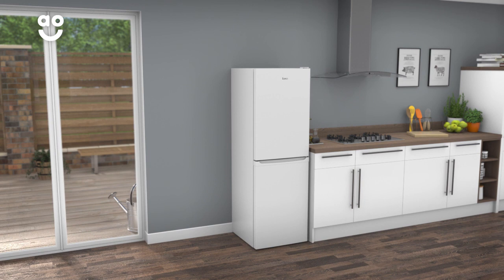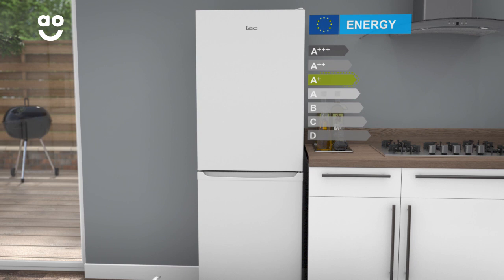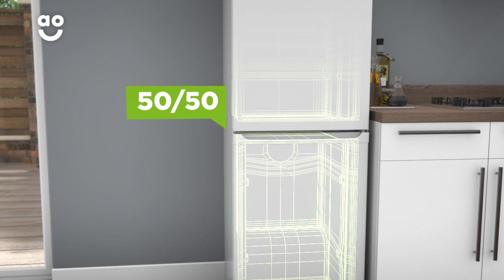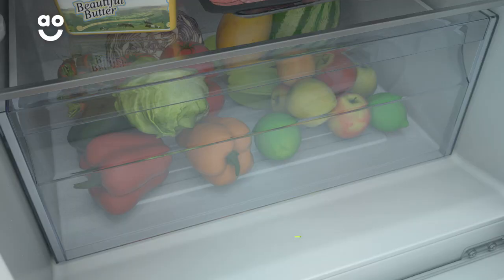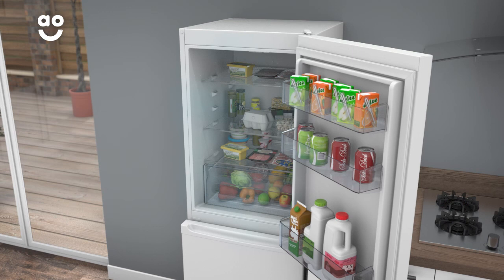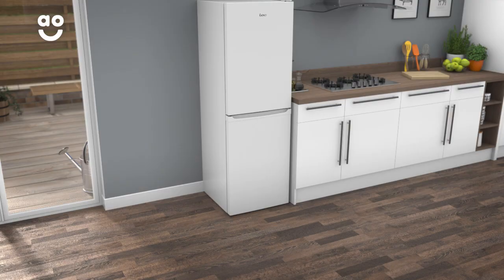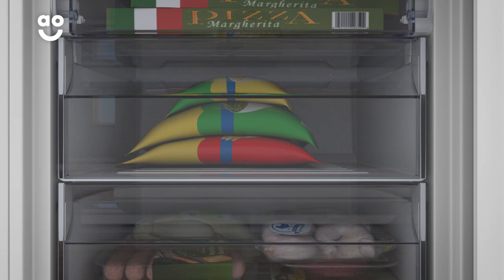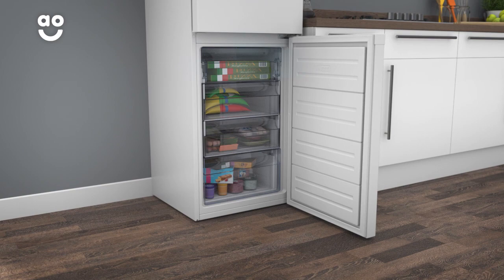Lec Fridge Freezer TF55179W Product Overview | ao.com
This is a brief overview of the Lec TF55159W frost free fridge freezer. The fruit and veg zone is perfect for keeping your fresh groceries at their best. You won’t need to worry about scraping ice from the freezer either, because this model automatically defrosts for you.